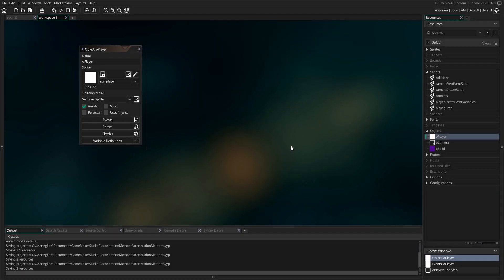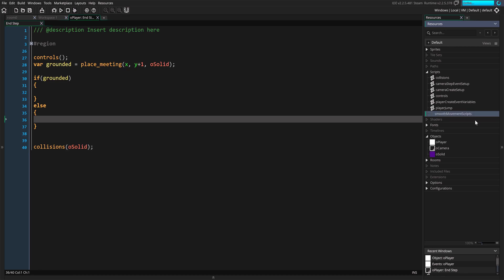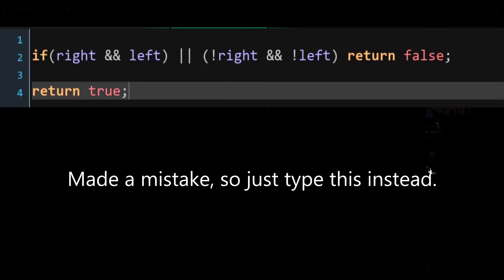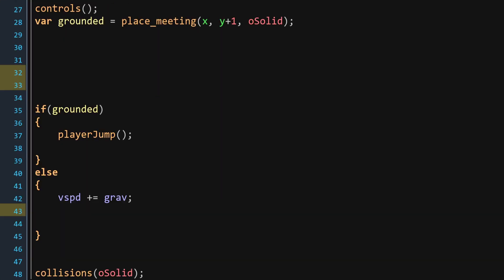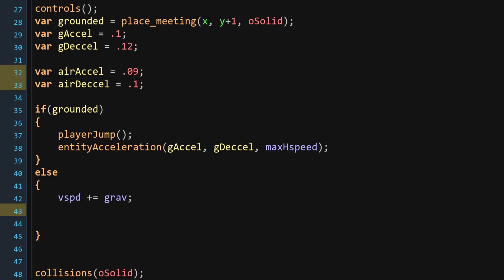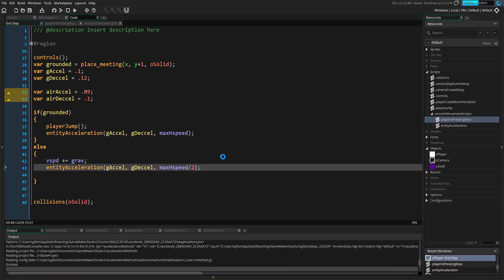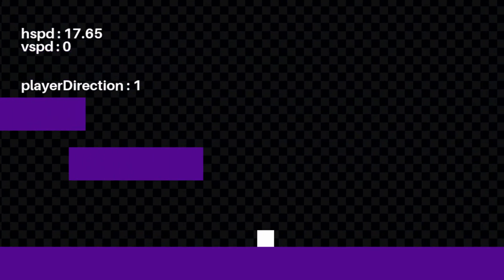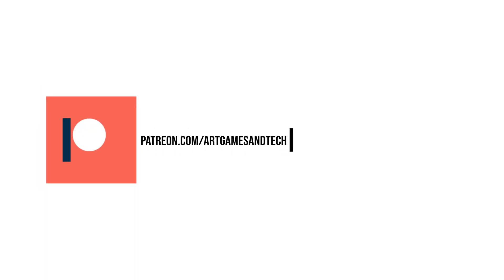Gamemaker Studio 2 : Acceleration & Deceleration in Character Movement (Intermediate Level)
Hello and welcome to another Gamemaker Studio 2 tutorial. This time, we go over player acceleration/deceleration.

00:00 - Intro
00:04 - Demo
00:18 - What this project requires
00:36 - Creating the First Scripts
01:21 - the PlayerIsPressingKeys Script
02:36 - Putting it all Together in the End Step Event
03:06 - Calling the script EntityAcceleration

Edit: 8/16/2020

EVERYTHING taught in this tutorial is all you need to get things working. Everything else I didn't show was because it wasn't the main focus of the tutorial.

It has been made known to me that there are some issues with this tutorial.

One of them is the tutorial is missing the portion where I add the endstep event for the player. To fix this, just go into your player object, right click on it, and add an EndStep event.

The other issues were the video not showing what the collision code was or the camera object. This video was intended to just show the movement portion and while the code for the collision portion is on my patreon page project file, it would've been useful to show it. I will make up for it in a future video.

Scripts:

Although I didn't realize this at the time, this video is of intermediate level. This assumes, which is a bad take on my end, that you know about collisions, or that you're only interested in acceleration and what I cover in this video.

A little bit of information about scripts for future viewers:

Scripts are file resources that can contain small snippets of code, or large chunks of code. When you create a script and assign it a name, this script can be called by any other object in your game project by calling its name like so : myScript();
This means that the scope of the script is GLOBAL in scope. Everyone can use this script.

If there is some functionality that Gamemaker Studio 2 doesn't have by default, you can make it inside a script, and use it like a function. A function is a snippet of code that, for the most part, performs a single task, but in this case it can do more than that if you wish it to. Scripts are very useful, so make sure you familiarize more with them by hitting F1 on your keyboard to open up the manual and read more about how they work.